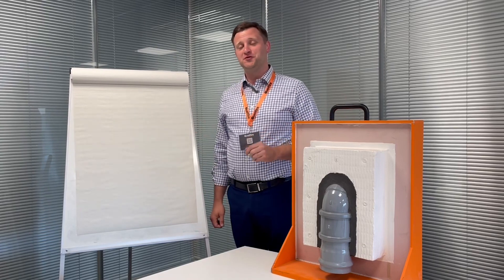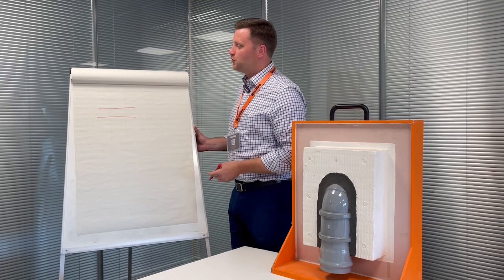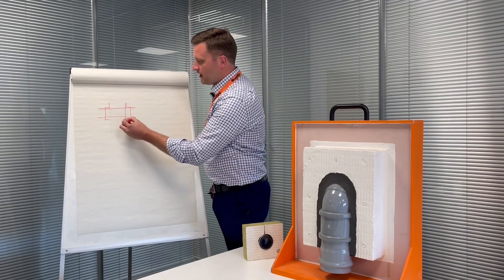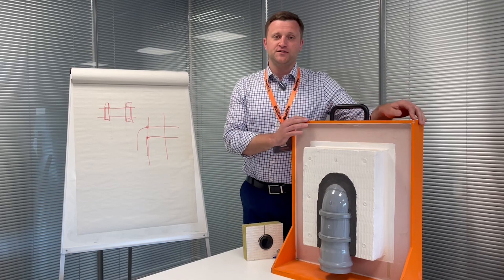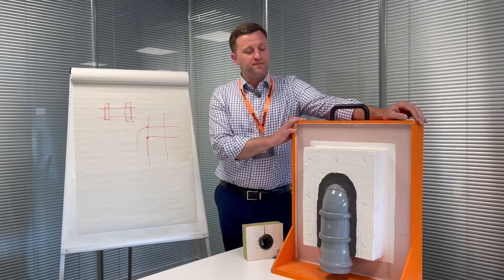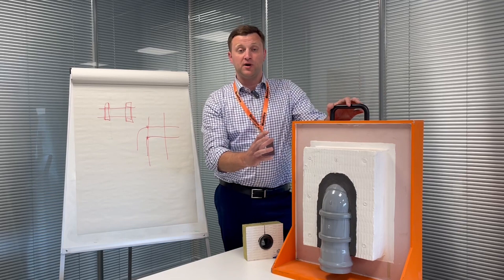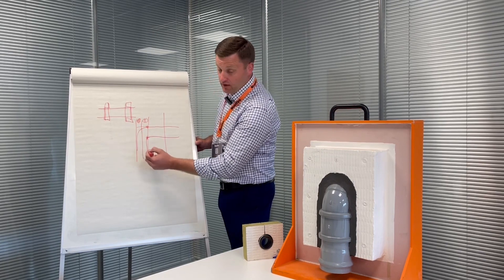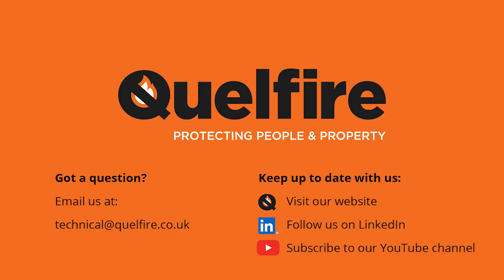Firestopping Tested Detail: 110mm PVC Pipe (Connection Bend)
When faced with a plastic pipe penetrating the wall with an immediate bend, you may have moved the pipe, carried out some modifications, or perhaps installed an untested application. Not anymore! At Quelfire, we now have a tested solution for this application using a double layer of the QuelStop Fire Batt and QuelStop HPE Sealant around the bend of the plastic pipe.